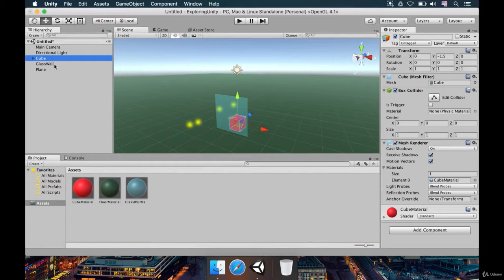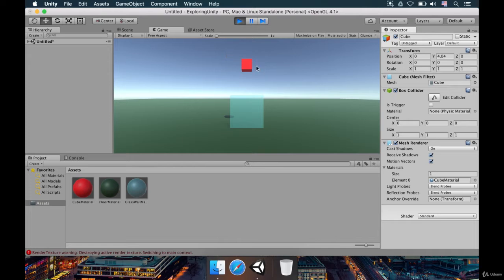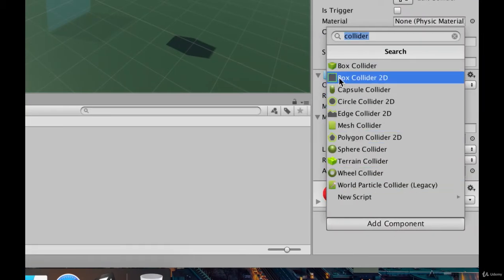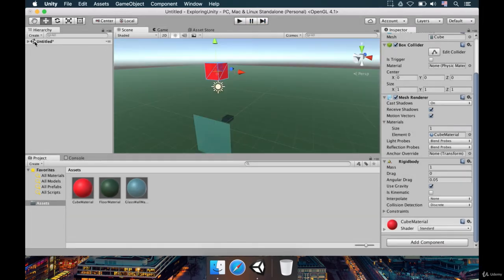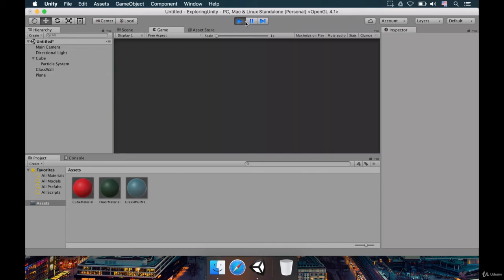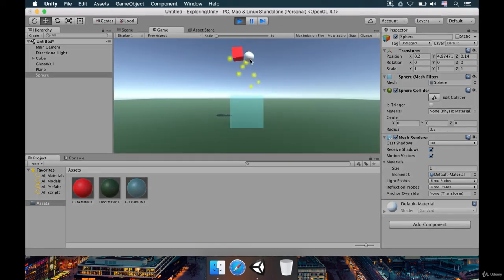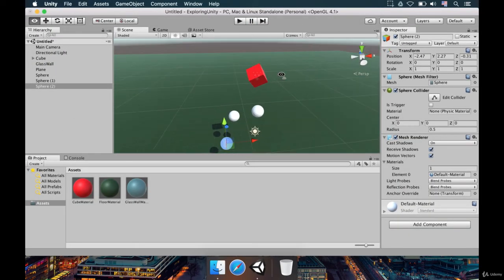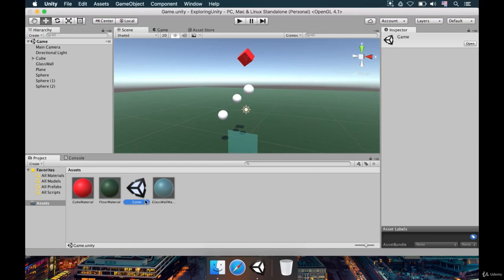Introduction to Unity, Applying physics (E06)